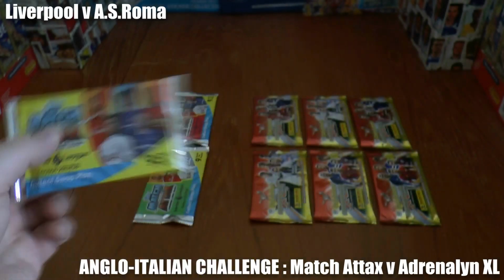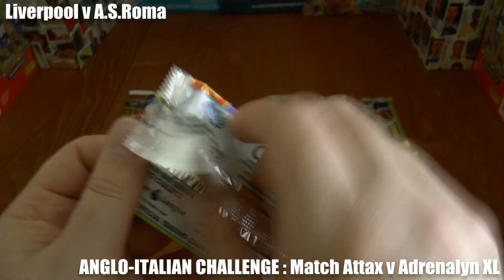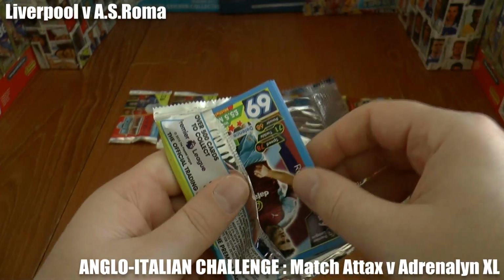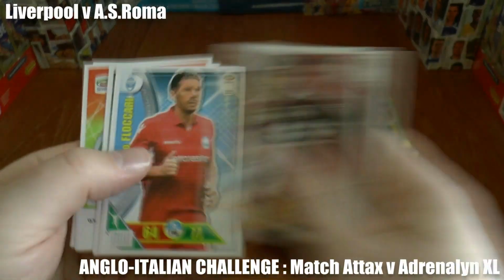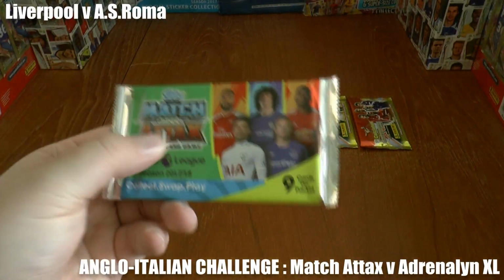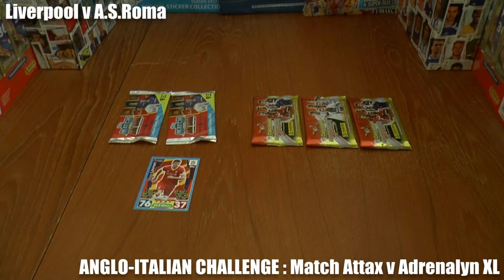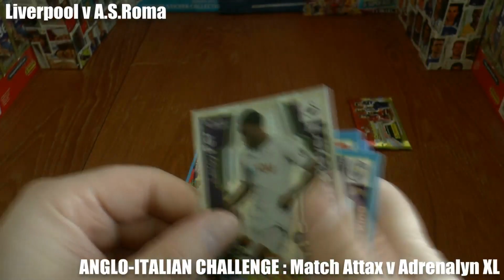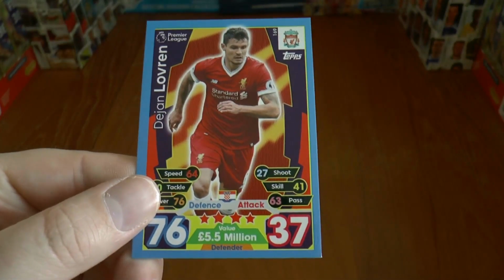LIVERPOOL v ROMA | Topps Match Attax vs Panini Adrenalyn XL | HEAD-TO-HEAD CHALLENGE!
4x Topps Match Attax Packs & 6x Panini Adrenalyn XL Calciatori OPENED (72 cards in total) in a HEAD to HEAD battle between Liverpool and Roma...enjoy!!!